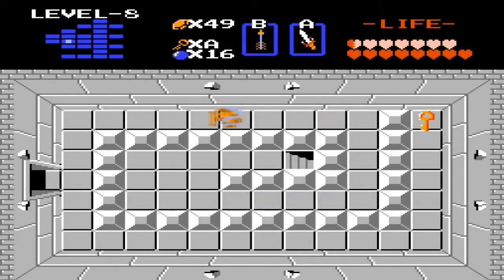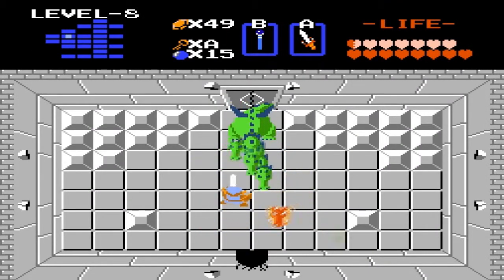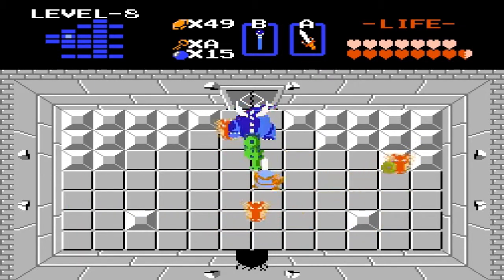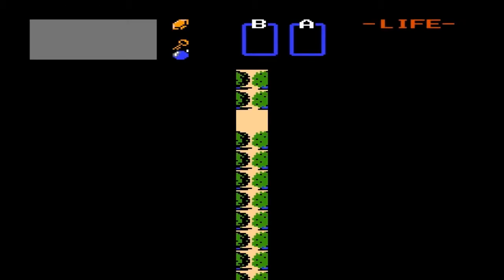The Legend of Zelda Walkthrough Part 6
Level 8 has a lot of mini-bosses in it, but also 2 treasures. That being the Magic Book which makes the Magical Rod better and worse and we also get the Magical Key, which is basically infinite keys. And then we fight probably the second-hardest boss in the game, which is just a Gleeok, but it has 4 heads instead of 2 this time around